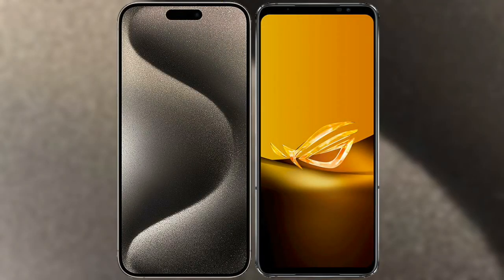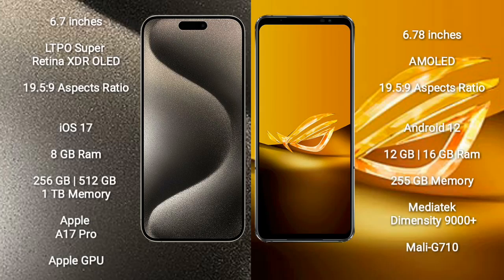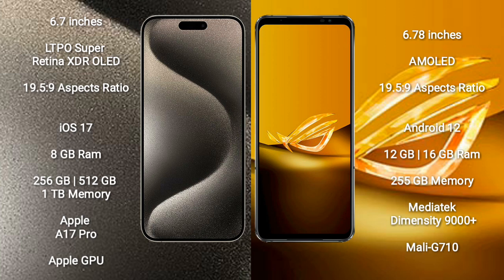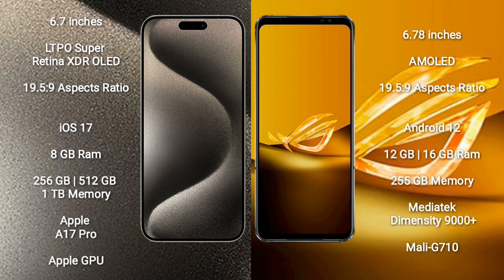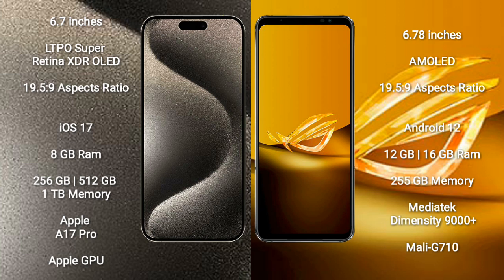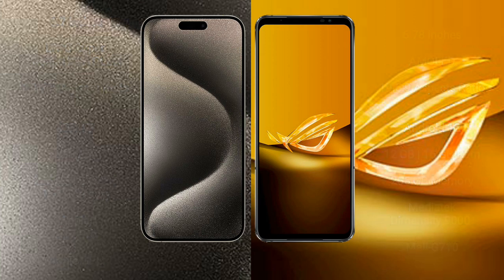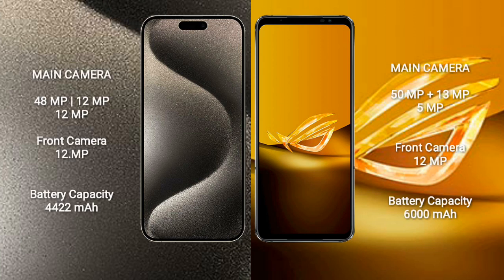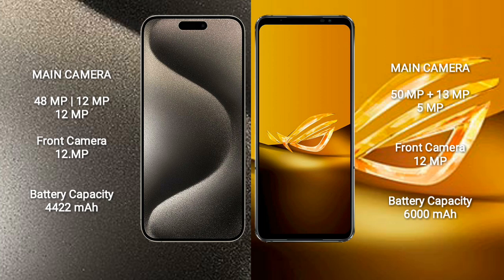iPhone 15 Pro Max vs Asus ROG Phone 6D Review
iphone 15 pro max vs asus rog phone 6d
15 pro max vs rog phone 6d